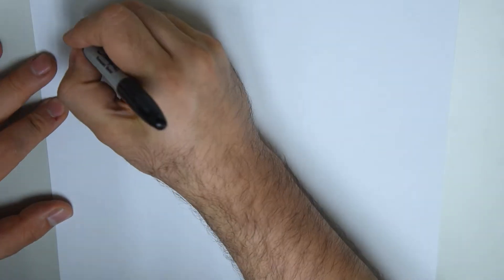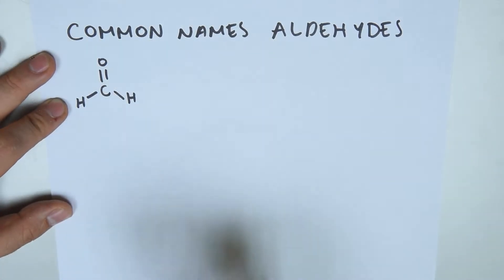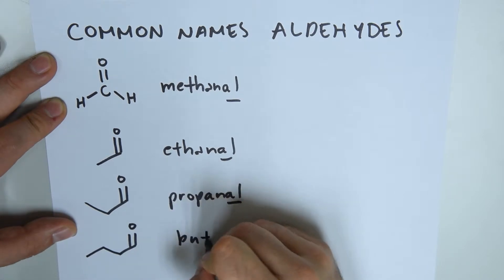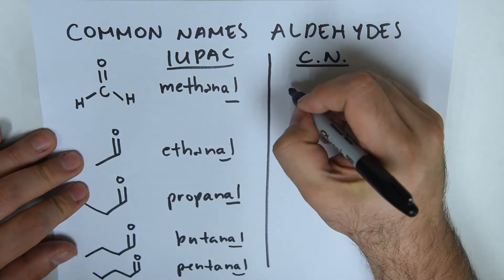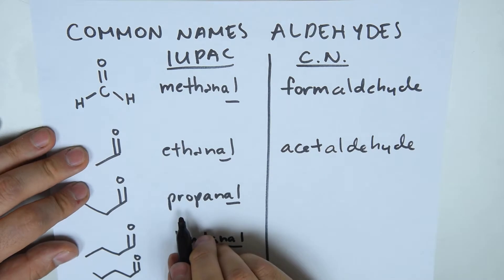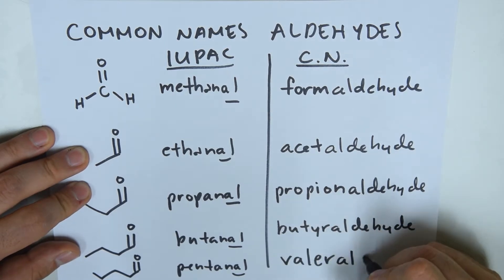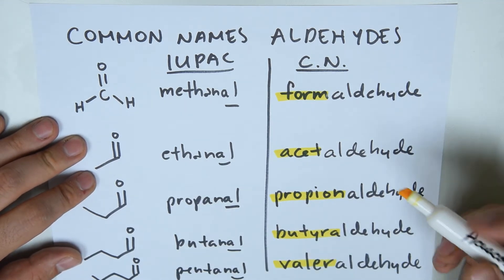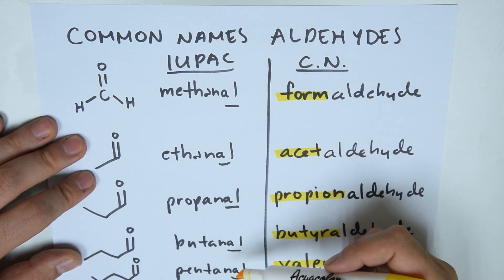NOMENCLATURE - Aldehydes (Common Names)